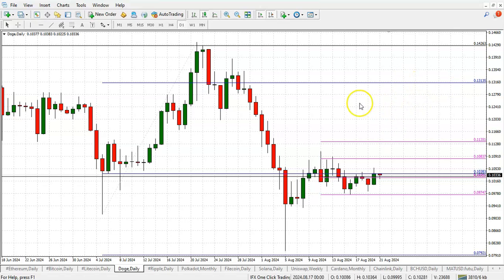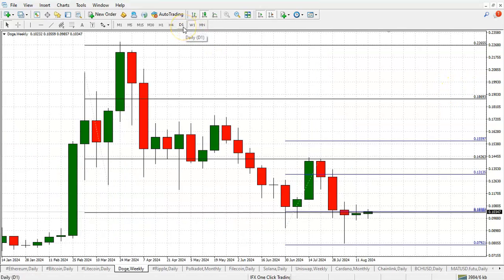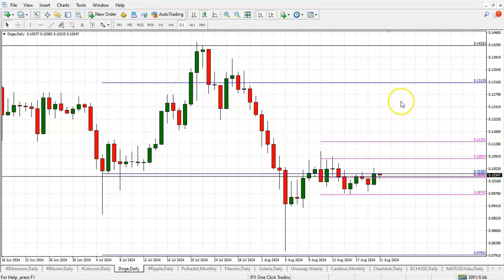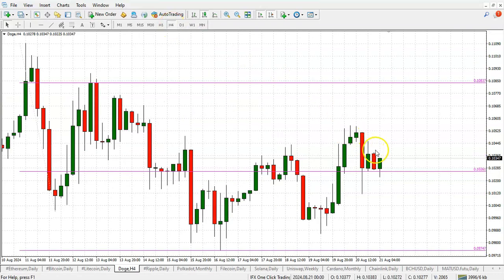Crypto trade of the week - Dogcoin | Bulletproof Traders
Crypto trade of the week - Dogcoin

Roy is lifting the vale and share his personal trading activities in real-time. Do NOT miss this exclusive opportunity to come in to Roy's backroom trading and watch his real-live active positions analysis in the Cryptocurrency market.

Buy either Membership Subscription or Mentorship Program or Trading Course and get 100 % cash back to your trading account on InstaForex, our partner Broker !